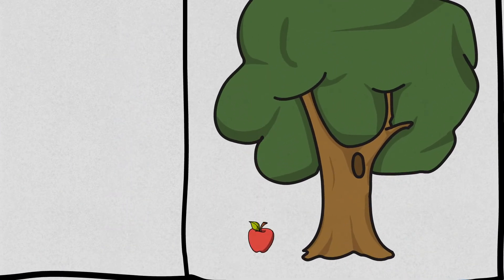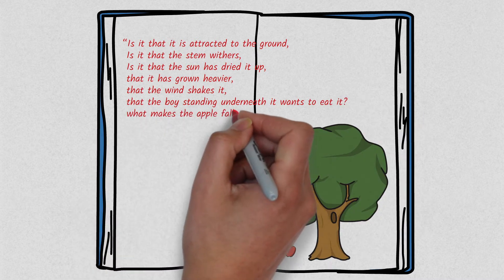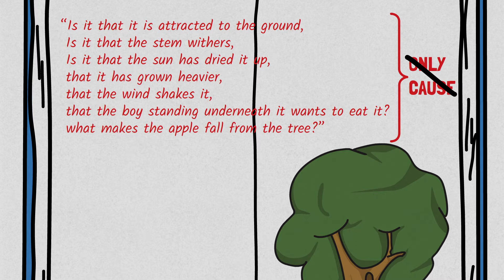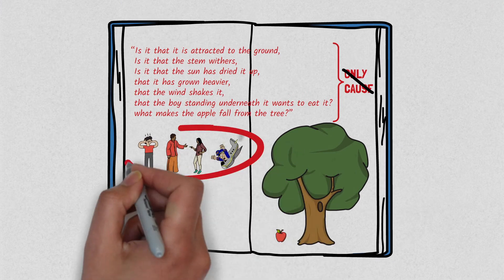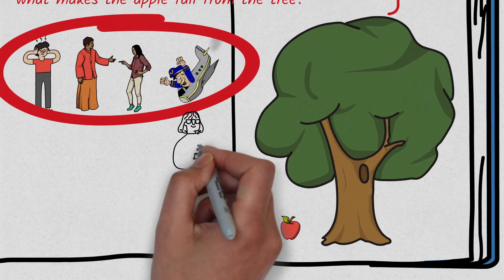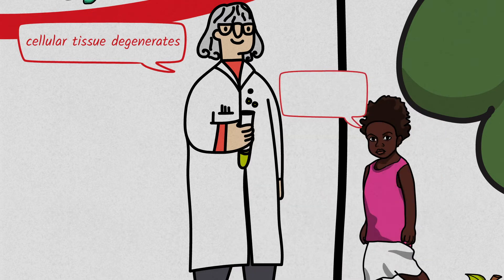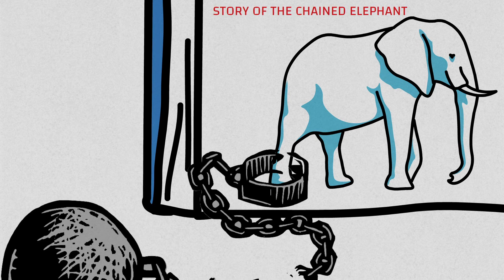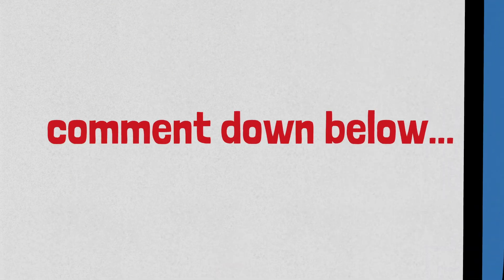fallacy of the single cause. Error in Thinking.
Hey everyone
Today I wanna share a passage from War and Peace by Leo Tolstoy.

“When an apple ripens and falls—what makes it fall? Is it that it is attracted to the ground, is it that the stem withers, is it that the sun has dried it up, that it has grown heavier, that the wind shakes it, that the boy standing underneath it wants to eat it?”

What makes it fall?

Here as you have already realised...not a single factor is the sole cause that explains why an apple fell from the tree. Similarly, in almost everyday events, there are always thousands of incidents at play for any event to materialise. For instance, the problem you’re having right now, the fight you had with your friend, or the  failure in your last venture, there were thousands of causes for every one of those events. And within those    there will be even more reasons and even more behind them and so on. But we often forget that. Don't we?